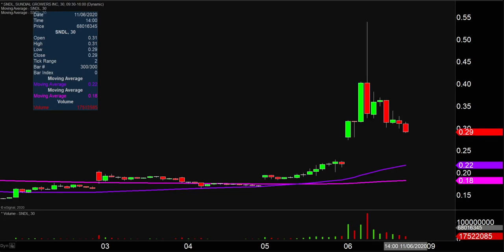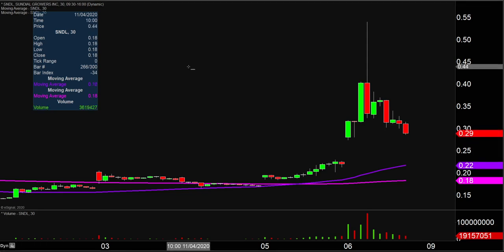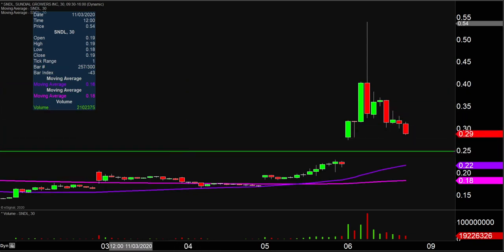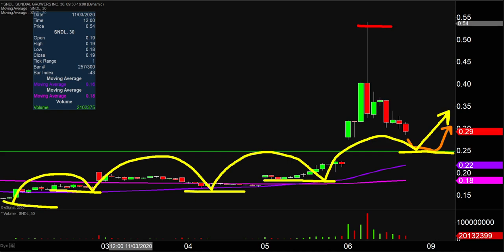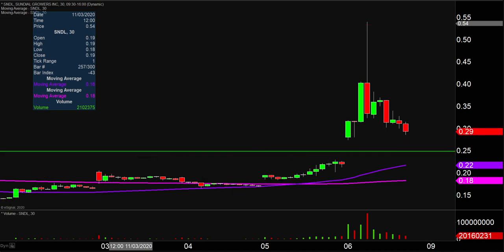Sundial Growers Inc. - SNDL Stock Chart Technical Analysis for 11-06-2020